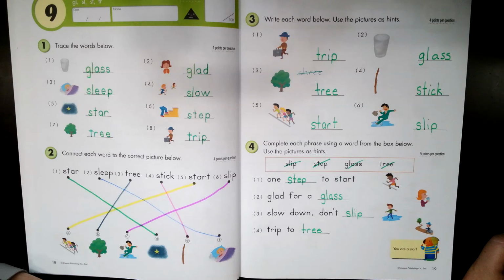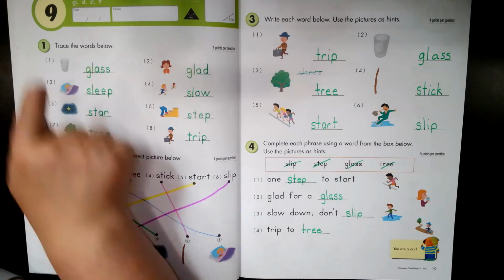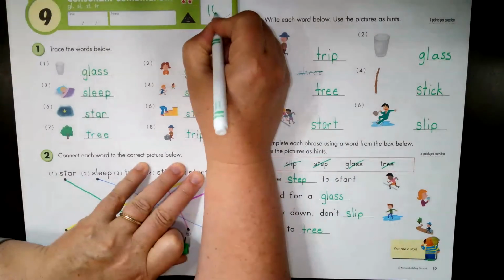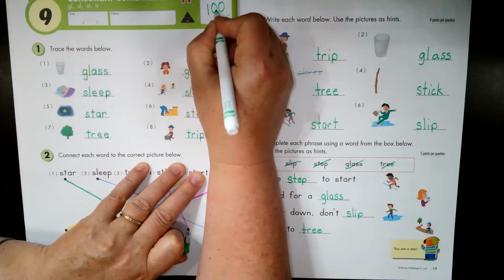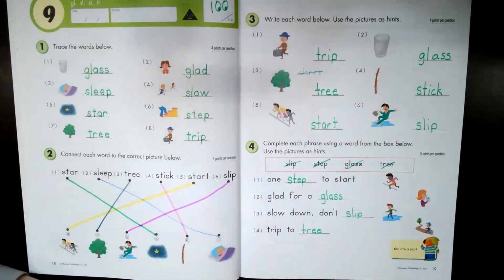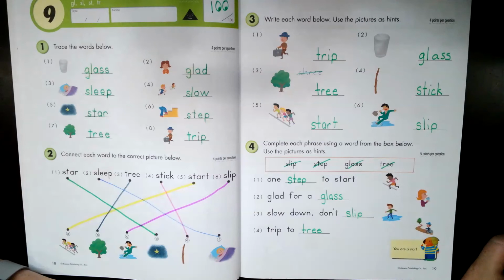Lesson 9 Kumon Reading, Gr 1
Continuing with consonant combinations  with gl, sl, st, tr.